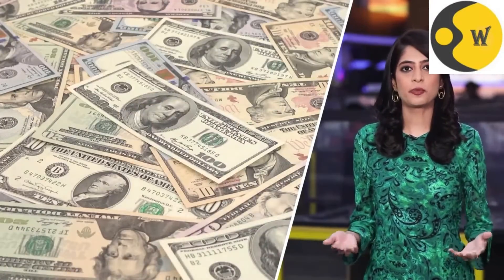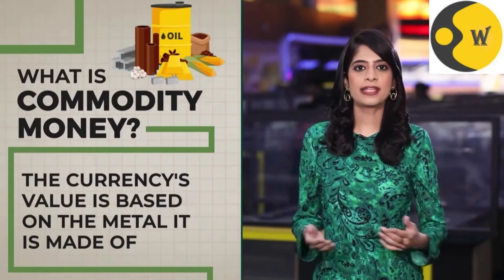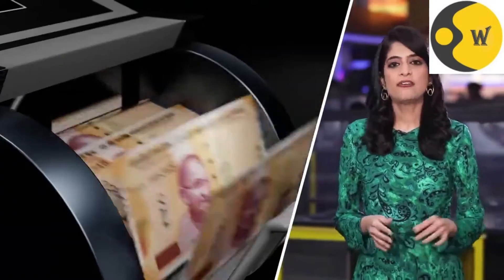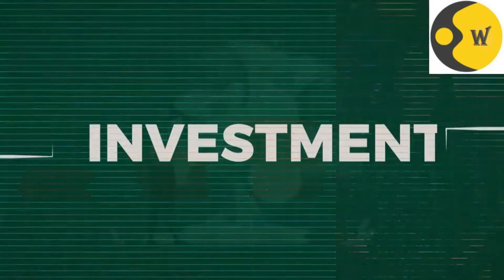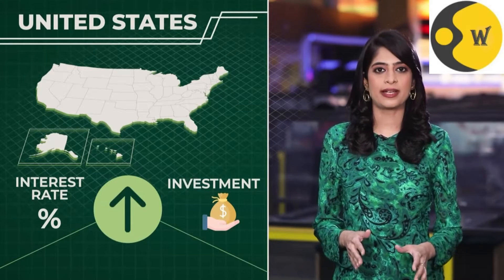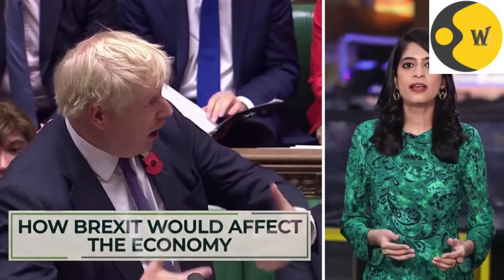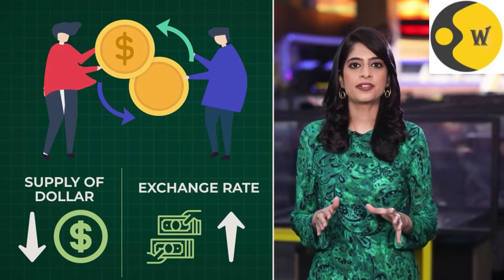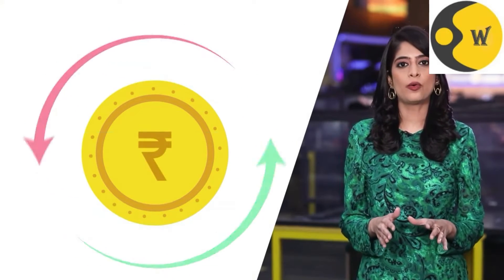Who decides the value of your currency? Full Report || WORLD TIMES NEWS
Who decides the value of your currency? Why is it that one day the value of Rupee rises and the next day it falls again? Why is the value of Rupee dependent on U.S. Dollar? Molly Gambhir tells you.

WORLD TIMES - The World is One News, examines global issues with in-depth analysis. We provide much more than the news of the day. Our aim to empower people to explore their world. we bring you news on the hour, by the hour.